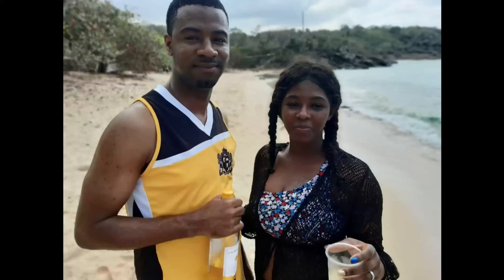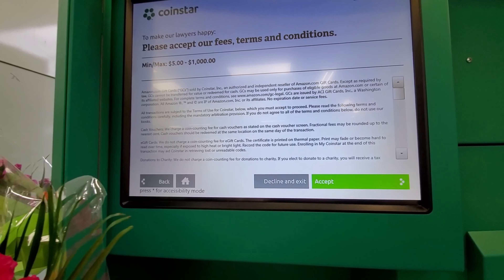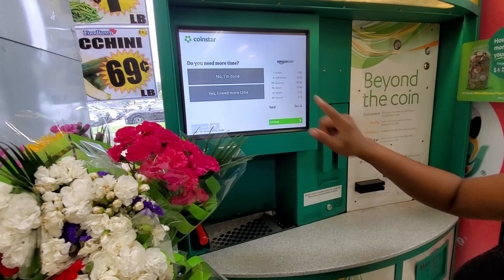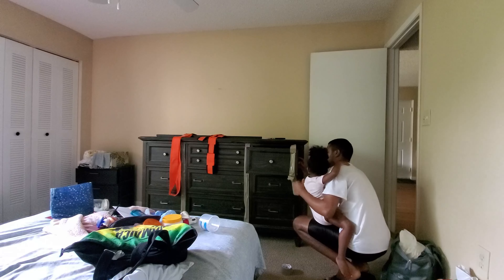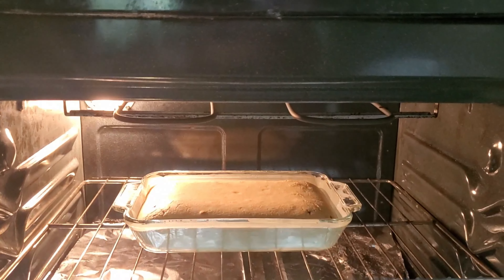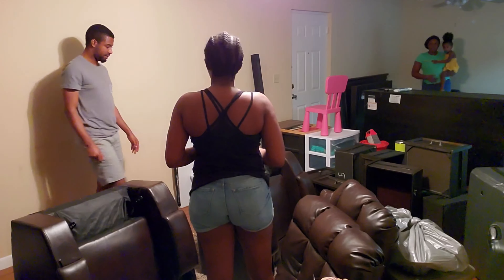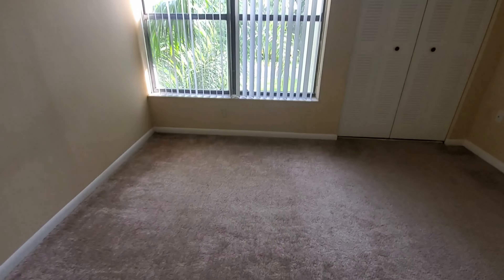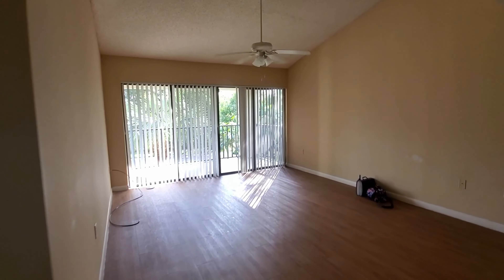Move with us (Part 2) Orlando, FL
Welcome to part 2 of our moving family vlog. I am so happy to be on our way to Orlando. Azaelia was a handful in this part. But we pushed through her tantrums and got the work done. I am truly grateful that my mom and dad was here to help. I cannot say thanks enough.

Remember if you like the content that I am creating on this channel, hit that subscribe button and also hit that notification bell so you can be notified whenever we post a video.

Thank you again guys for watching!! Be Blessed!!